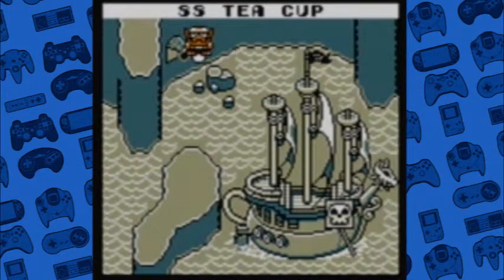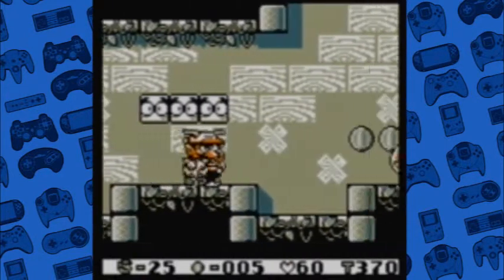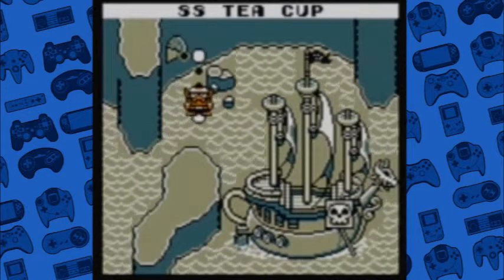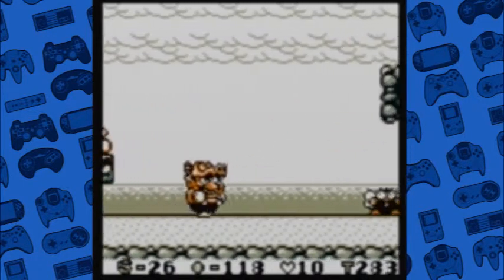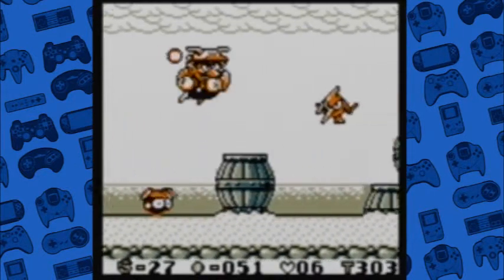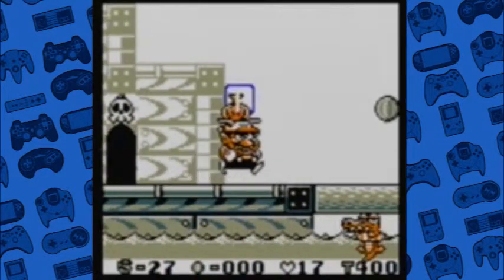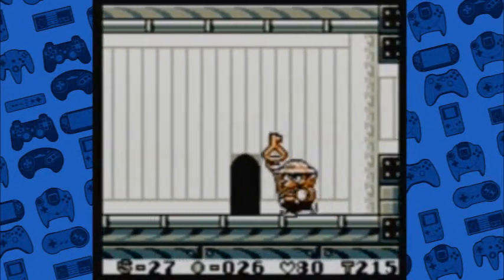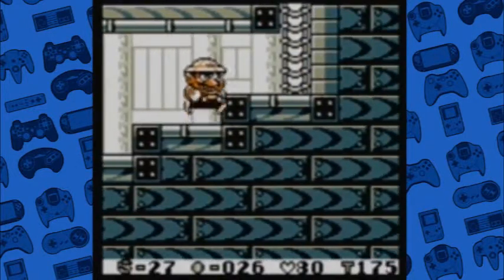Let's Play Wario Land - 7 - SS Tea Cup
PhilInTheBlanks has the need for greed in the first ever game to star Wario!

In this episode, we recoup our losses and complete most of SS Tea Cup.